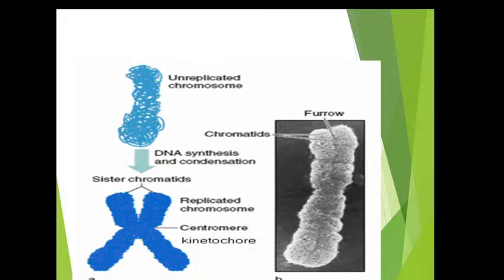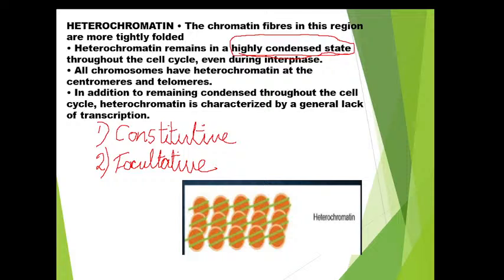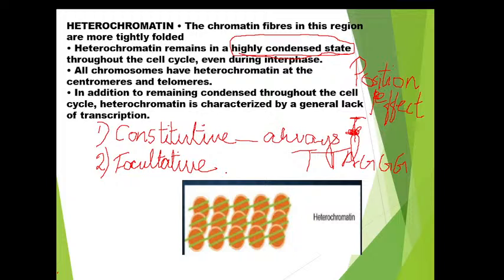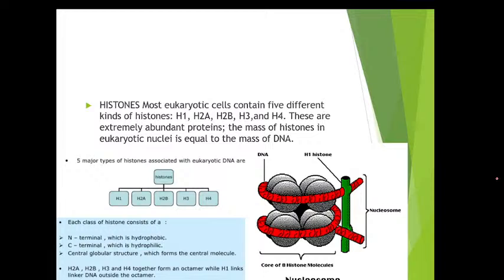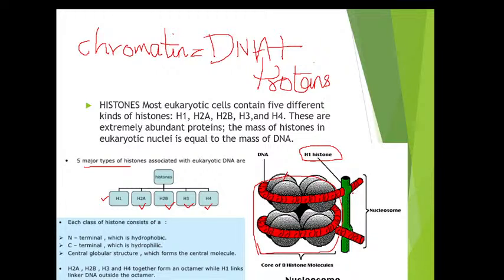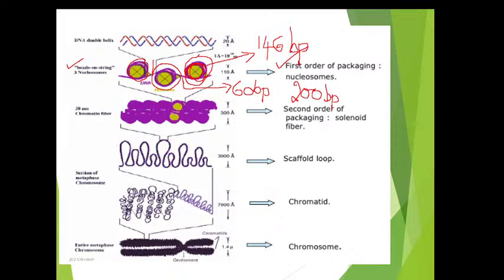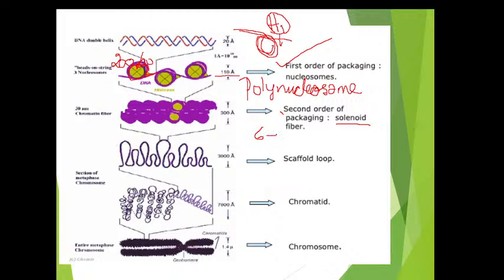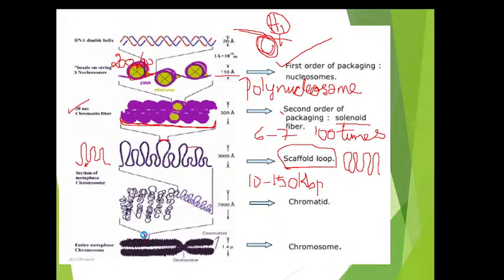Biology--Heterochromatin and Euchromatin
Chromosome